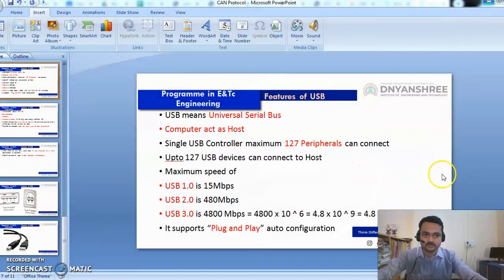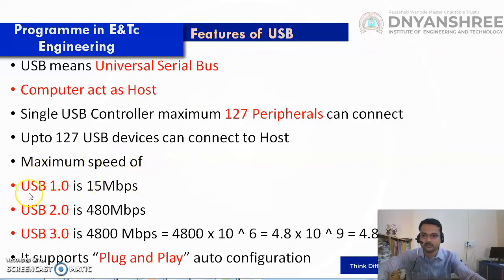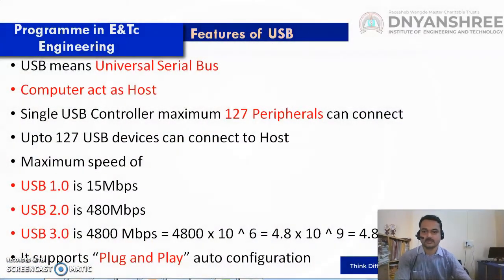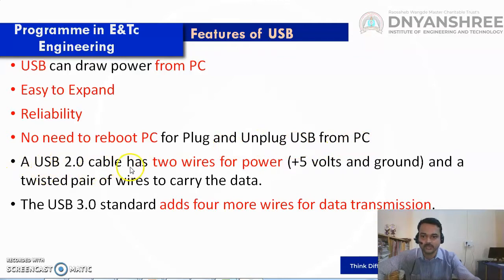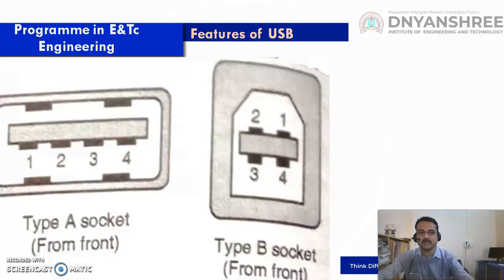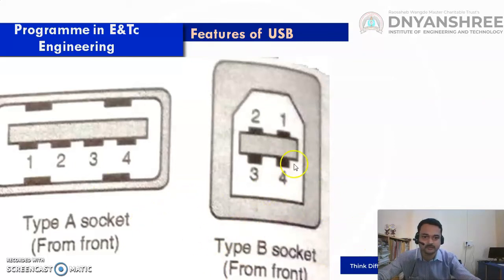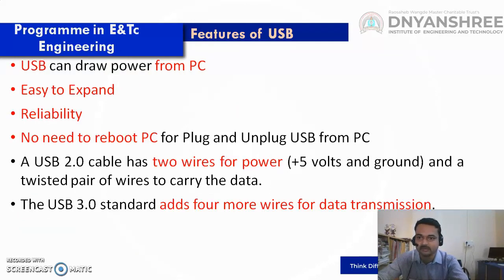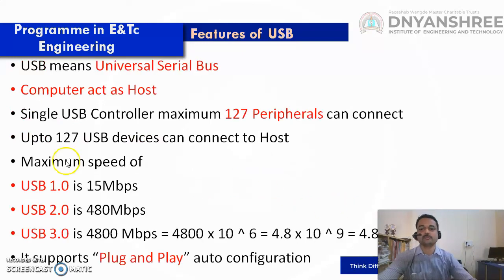USB Protocol by Prof.Sachin Sambhaji Patil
This video is recorded by Sachin Sambhaji Patil. This video will be useful to students who want to learn an Embedded System.